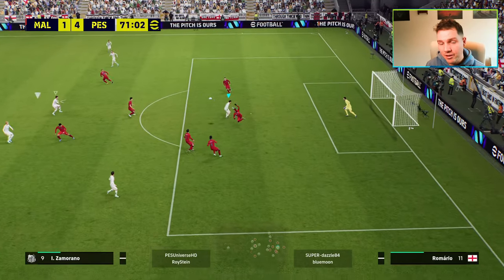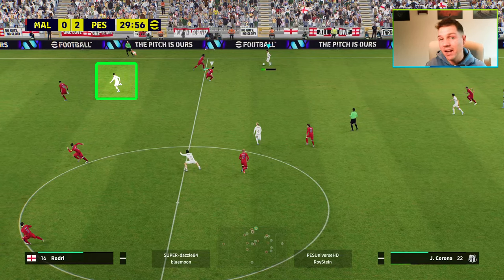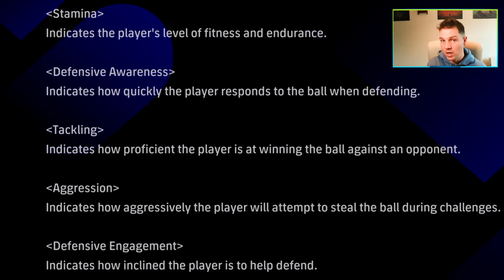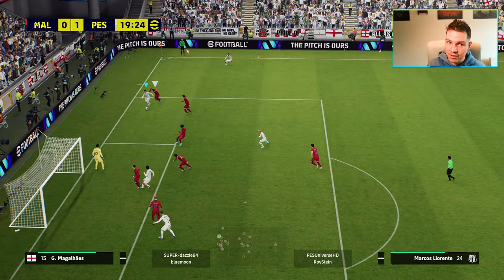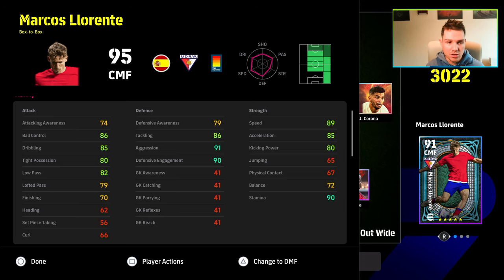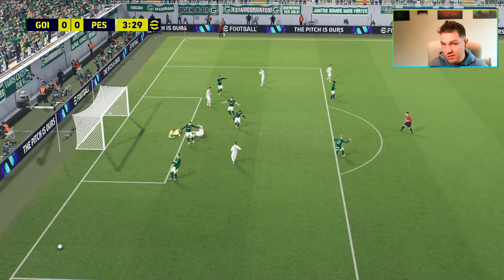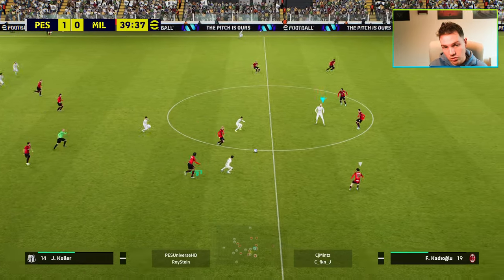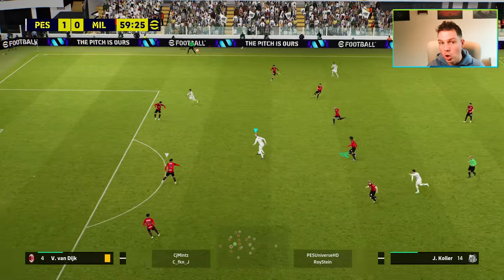LLORENTE CLUB ICON REVIEW | BEAST FREE CMF eFootball 2024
Free Llorente is available in the nominating contract pack and he is a beast so here is the best gameplay, skils to add and build for Llorente

Llorente Nominating Contract
best CMF efootball 2024
Best free midfielders ef24